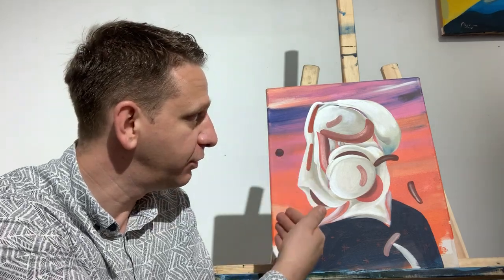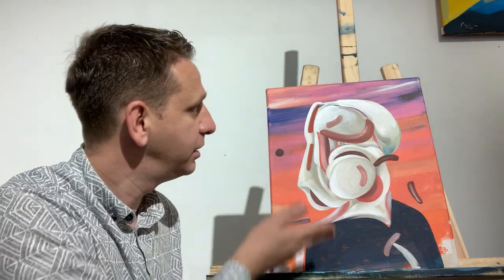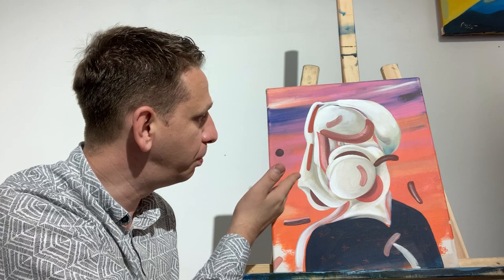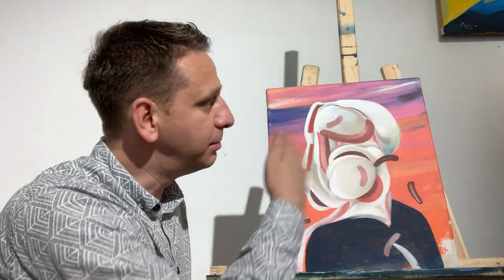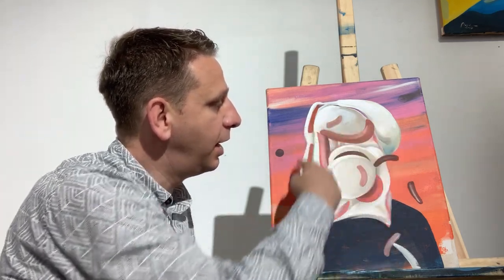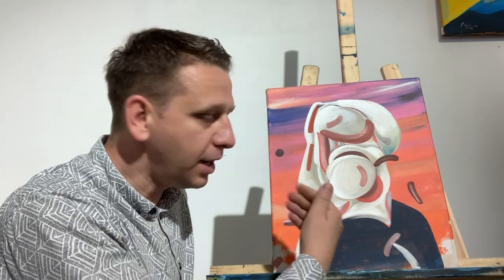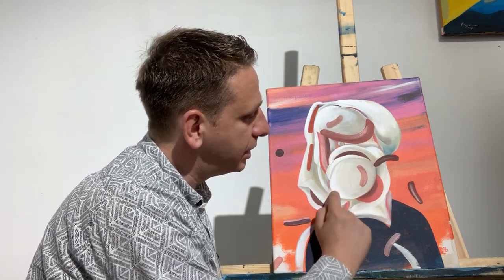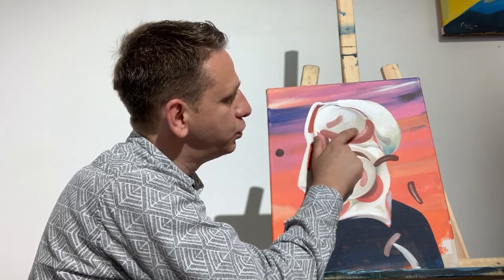3 secrets to get better as an artist - Sketching, Layers, Gradients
Hi everybody!

This is my first video from a series of 3 in which i talk to you about some different ways of seeing things in the process o drawing or painting.

Sketching
This first video is about the importance of making the habit of sketching ideas all the time and especially before making a painting.

Layers
Having a lot of experience in software such as Photoshop, my vocabulary in therms of image making is providing the idea of layers. Layers are seen as steps and the order of the steps that you have to plan in your process, to be able o get straight shapes and depth.

Gradients
The majority of paintings contain gradients. Especially in those realistic paintings, everything is about using gradients to shape reality!

Yours Flaviu Moldovan